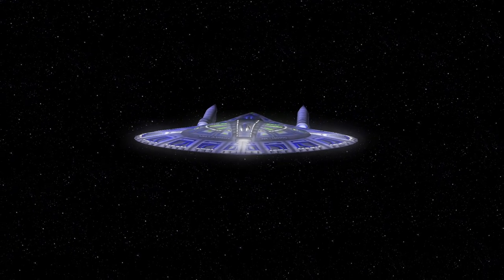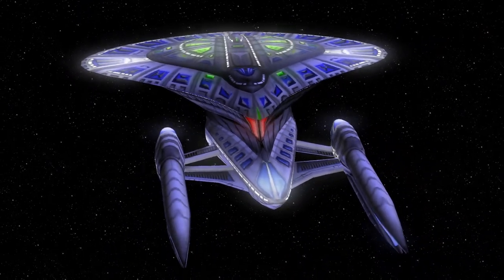Can the USS Asimov DEFEAT USS Tempest? - Star Trek Ship Battles - Bridge Commander